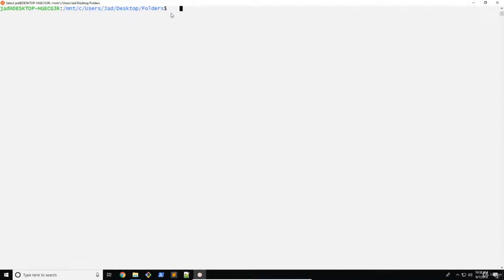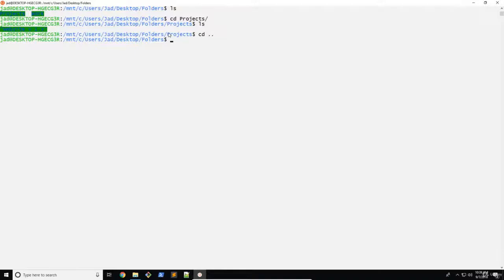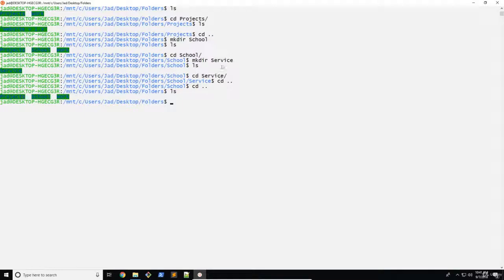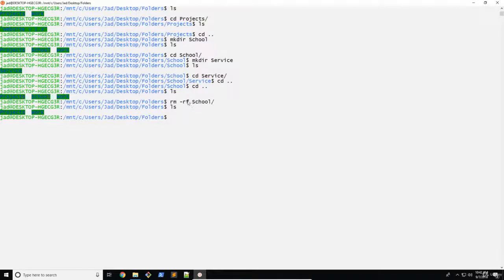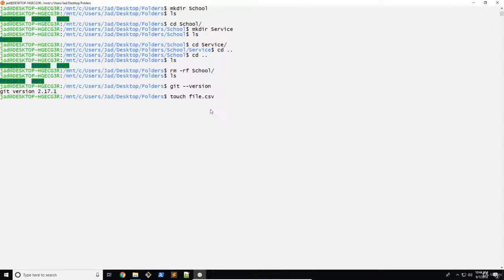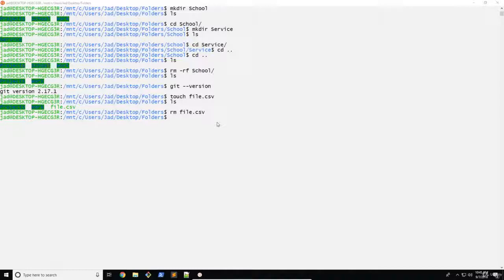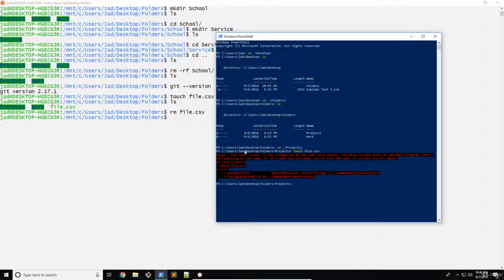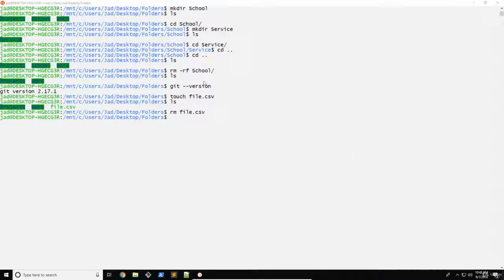8 Working with Files & Directories